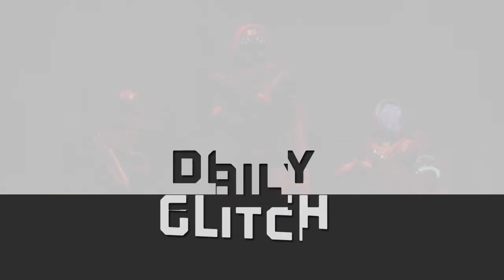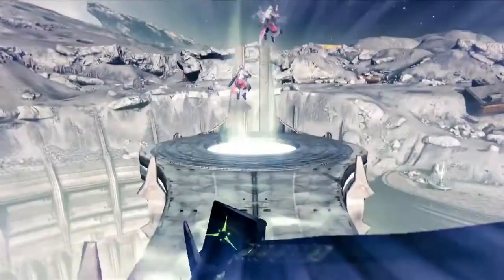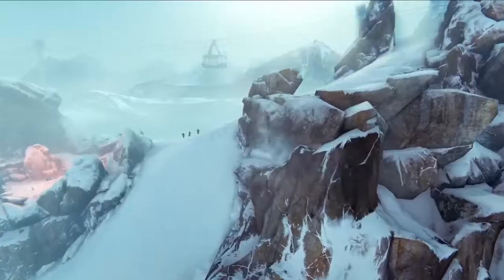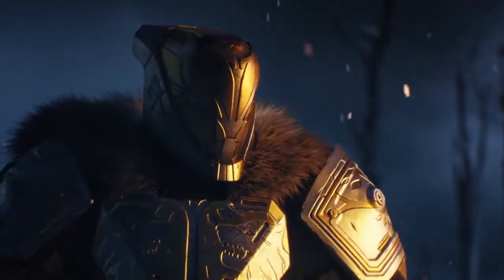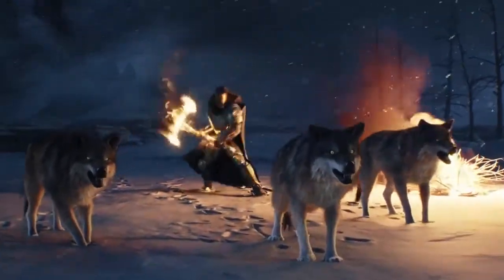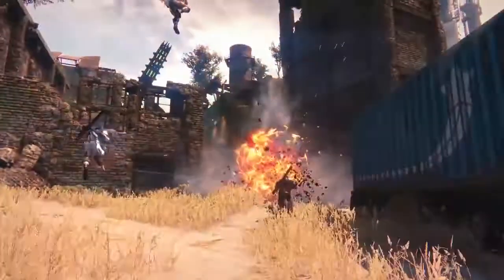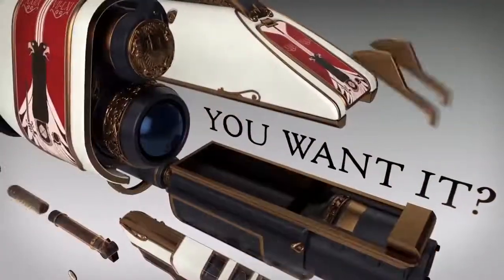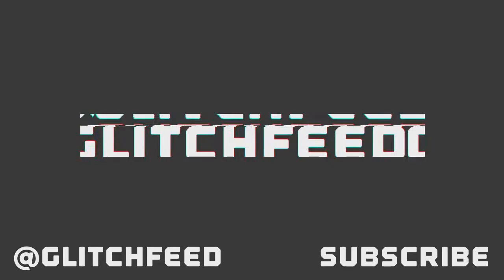Rise of Iron Details - The Daily Glitch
Today Bungie revealed details on their upcoming Destiny expansion, Rise of Iron.  We go through all of the information revealed during the livestream, including new content and what you can expect when the expansion launches later this year.